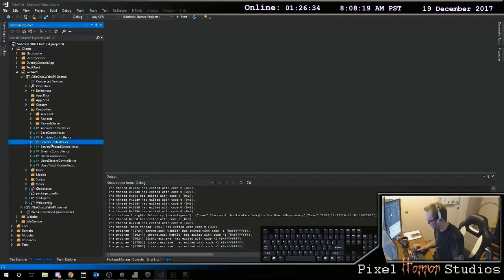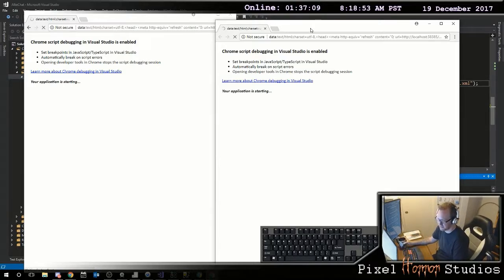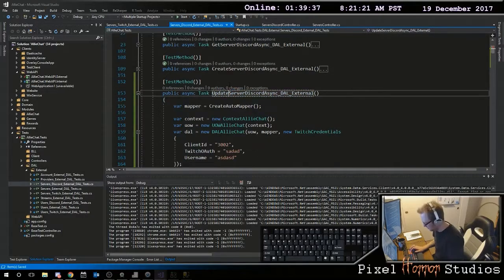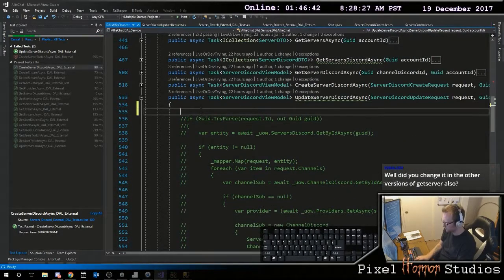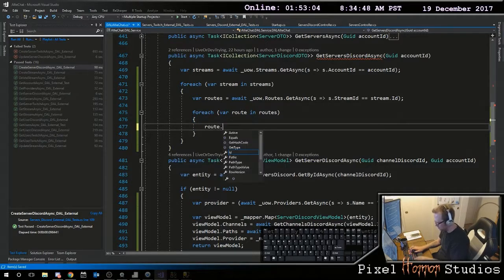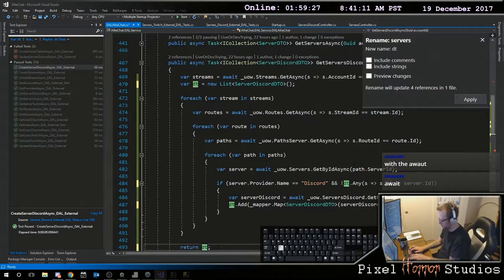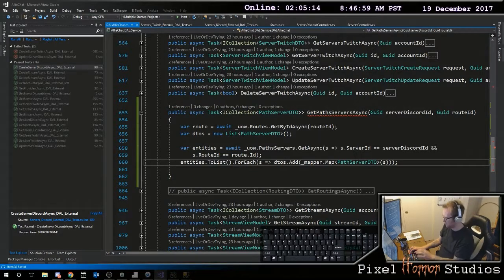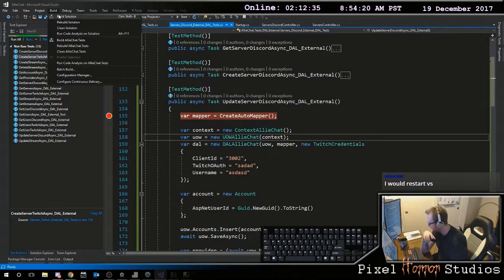Day 45 - 2: Twitch Bot and MVC ASP.Net - Final Refactor Part 2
In this video, we continue to refactor our project to get ready to push to production.